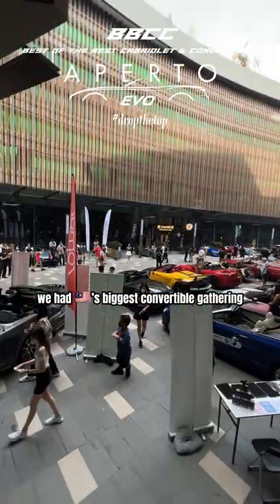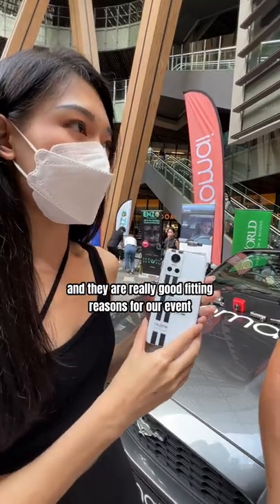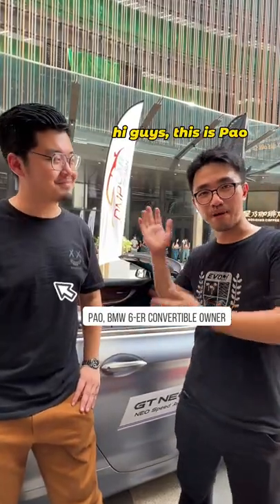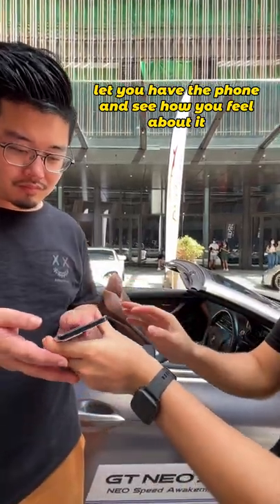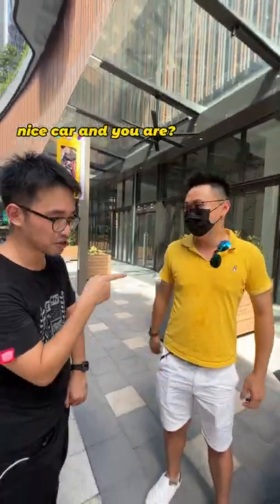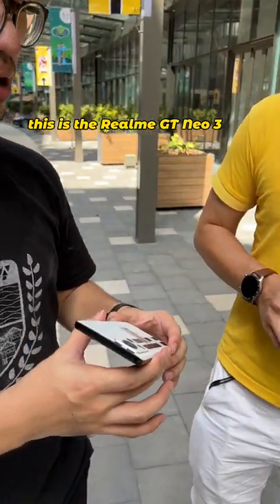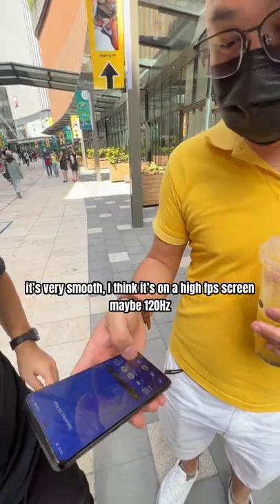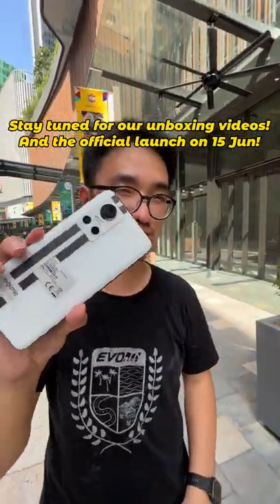THANK YOU SPONSOR.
The most wanted Dual-Chip Gaming-Level Flagship GT NEO 3 is coming to 🇲🇾! Catch it live on June 15 at 2pm!